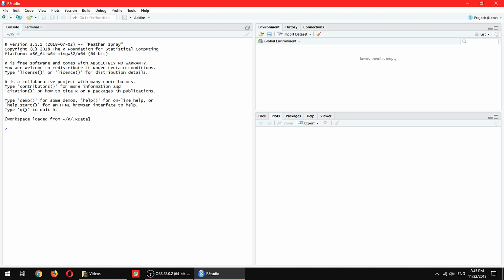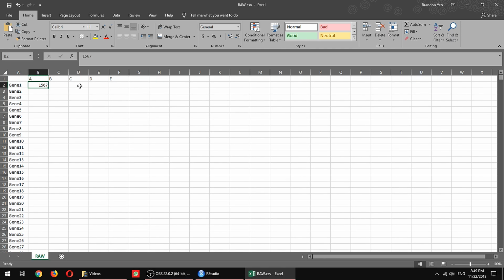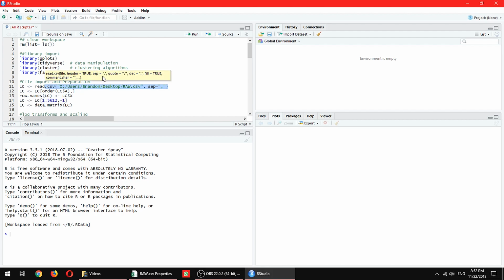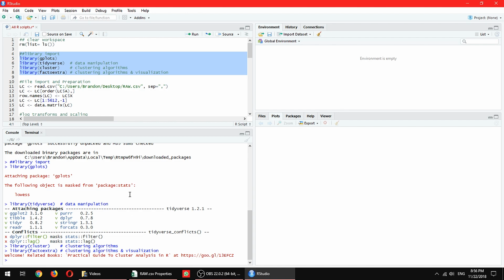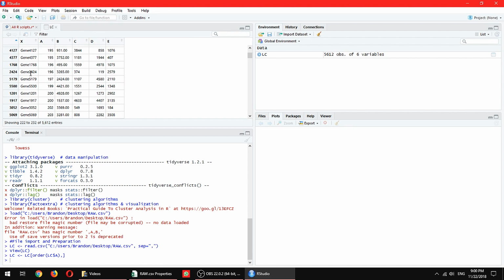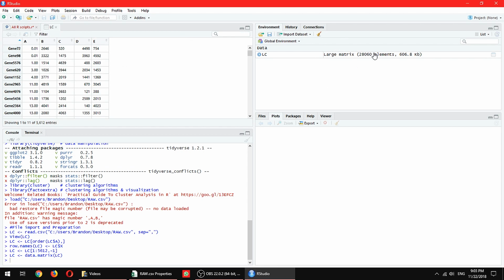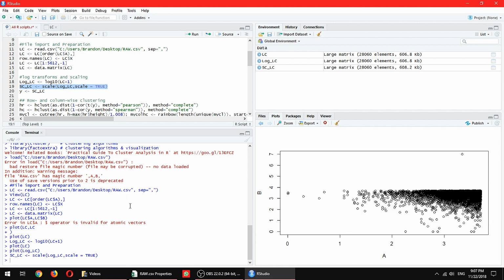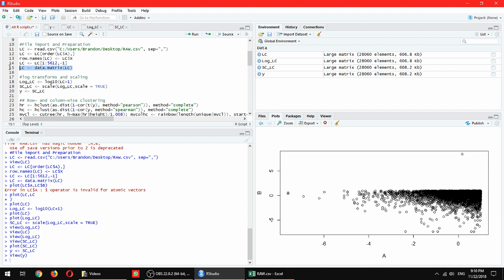How to plot a Heatmap in Rstudio, the easy way - Part 1/3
Using the results from a typical RNA-Seq experiment, how could one conduct a hierarchical clustering analysis on the column and the row of the data? How could we use an external data source such as a CSV file prepared in Microsoft Excel? without any knowledge in R or Rstudio, is it possible to complete the plot within an hour? Yes, yes yes and maybe

R package and R studio download links (for windows)